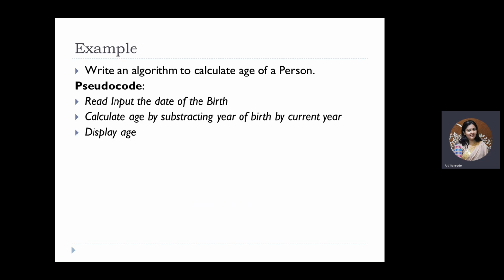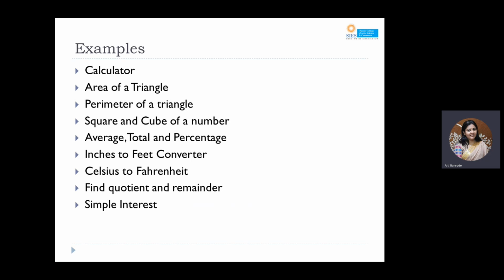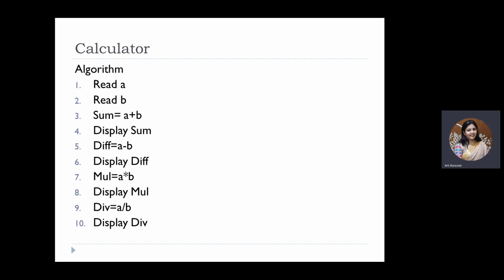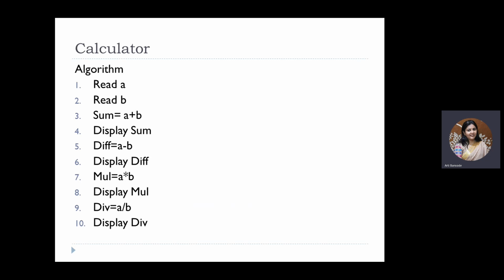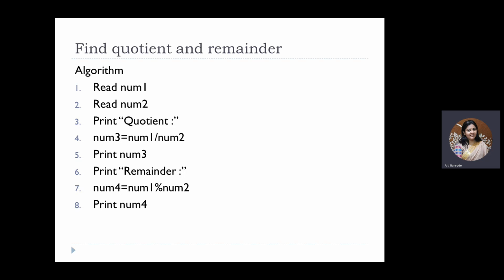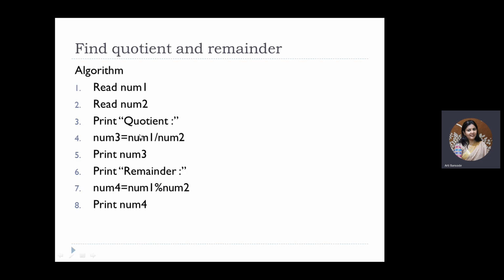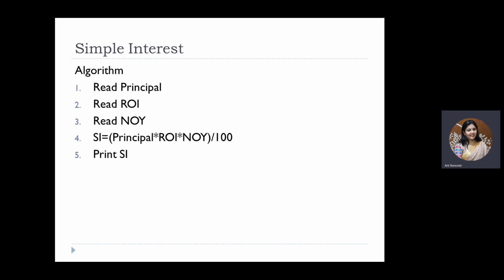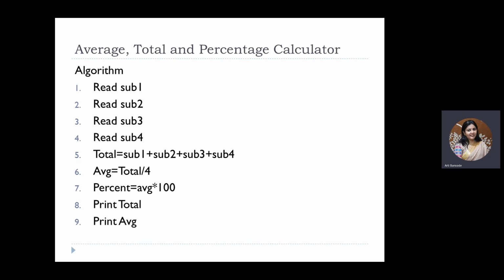Part3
Bridge Course
Information Technoogy
SIES(Nerul) College of Arts,Science and Commerce
Topic:Algorithm and Flowchart